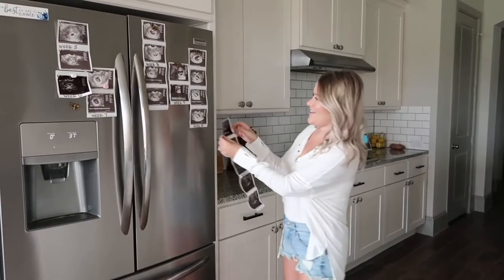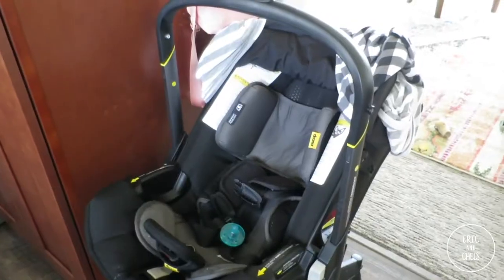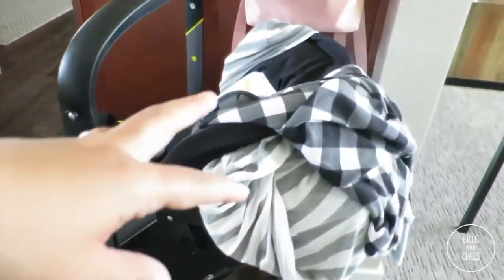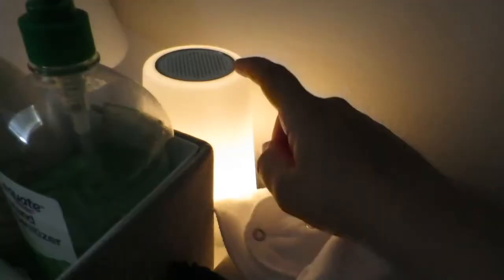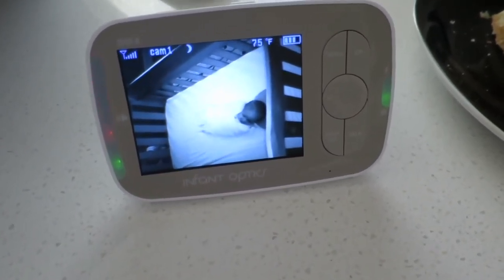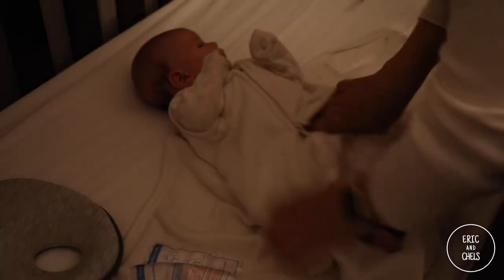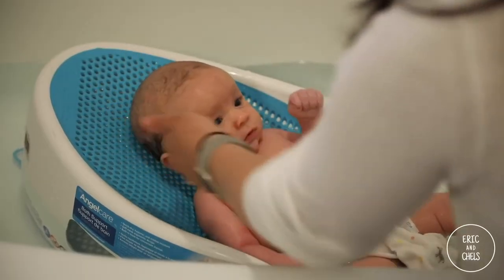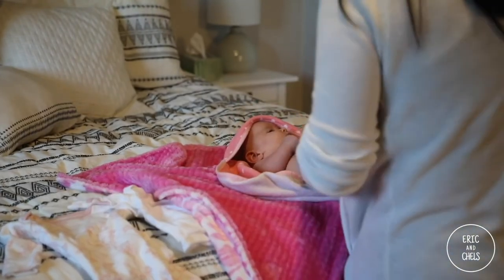Baby items to register for as a first time mom | 2020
Today I'm sharing what baby items I would register for if I were going to be a first-time mom again. These are the products that we got a ton of use out of and just made our lives easier as new parents. I'm also sharing some tips on how to get the most out of your registry benefits.

Links to items mentioned:
Moms on Call Book